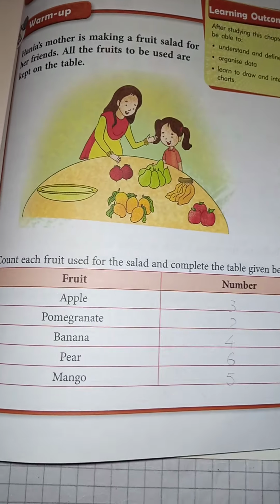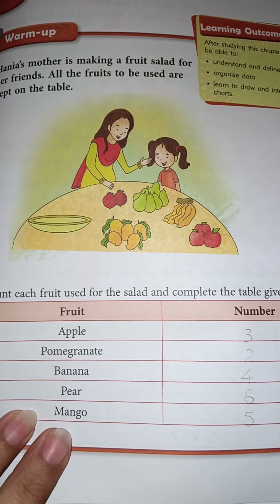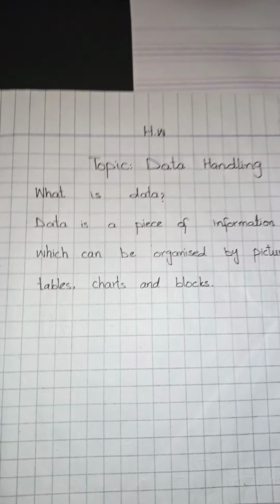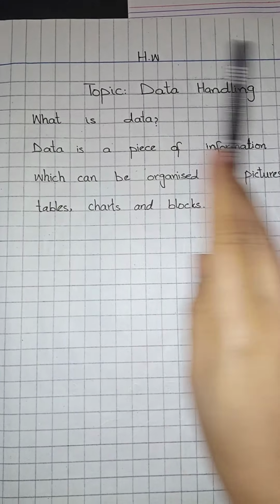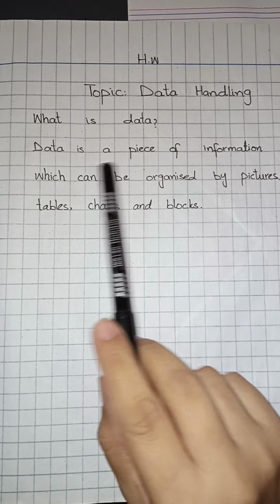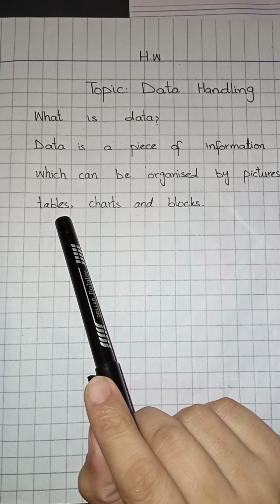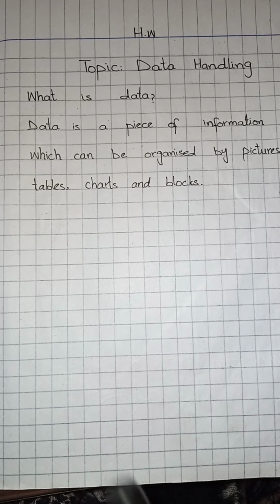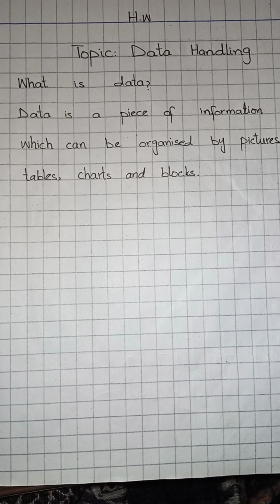composite Maths | Grade 2 data handling